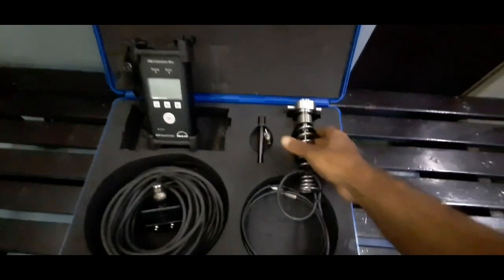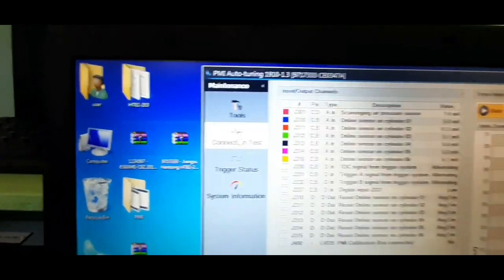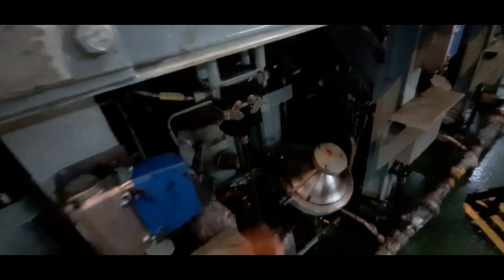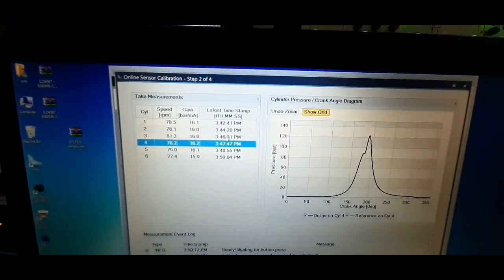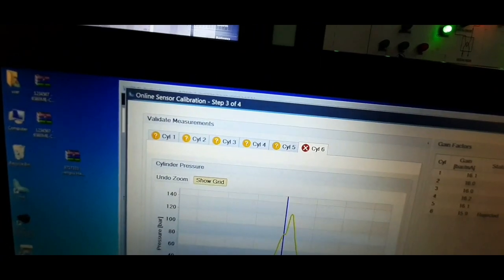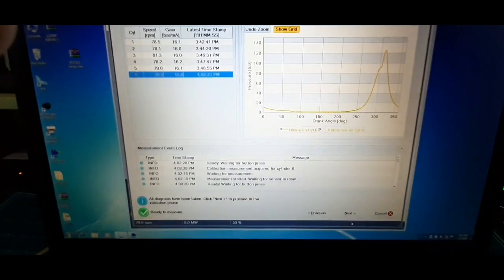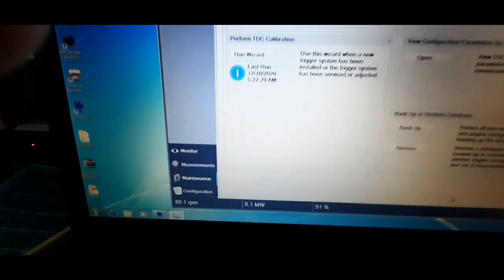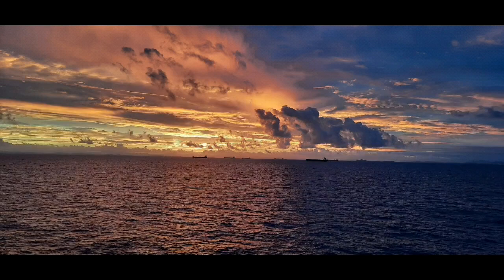PMI ONLINE SENSOR CALIBRATION PROCEDURES | SEA LEGEND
In this video I have shown how to calibrate PMI ONLINE SENSOR
for me engines